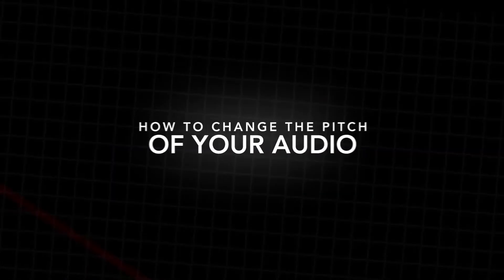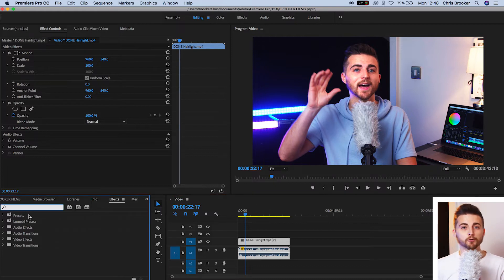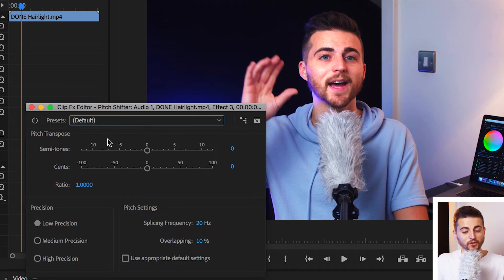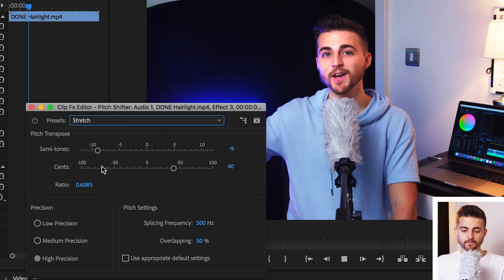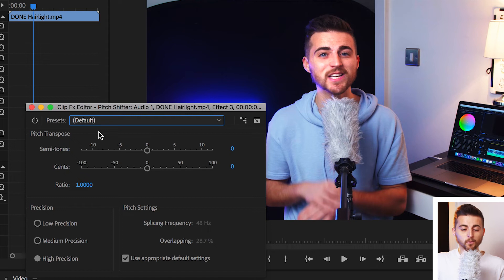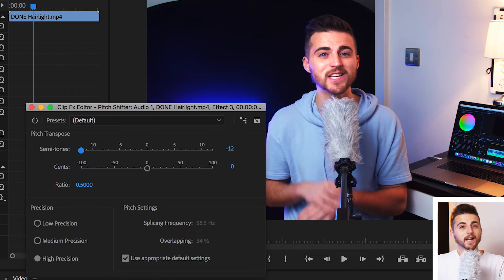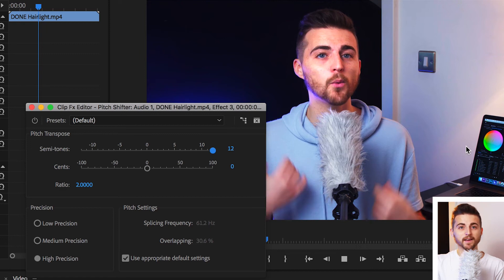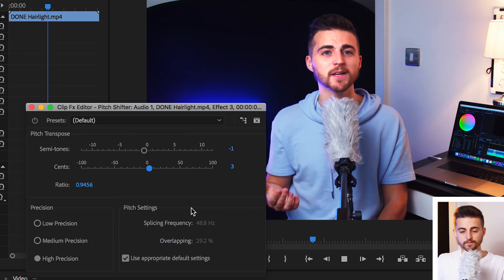Change the Pitch of Your Audio - Premiere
Find out how to change the pitch of your audio in Premiere Pro.